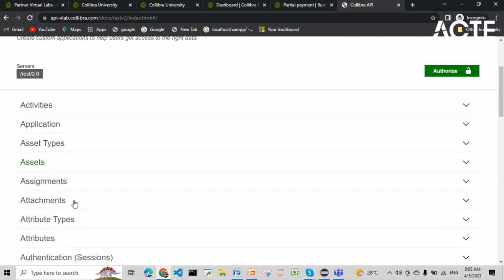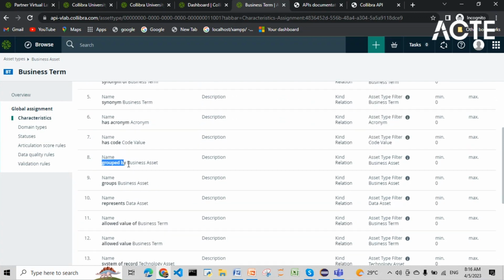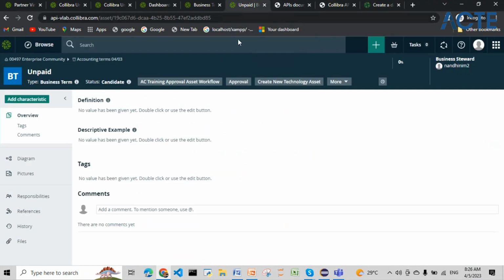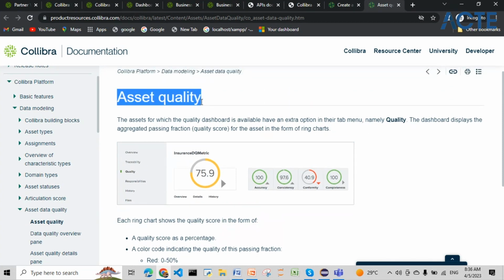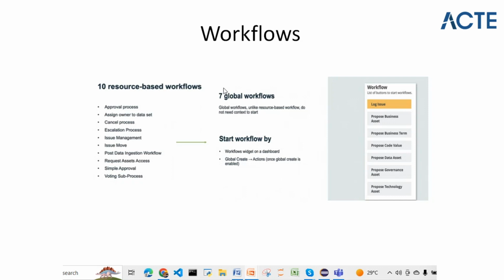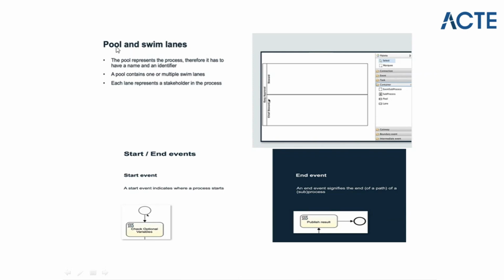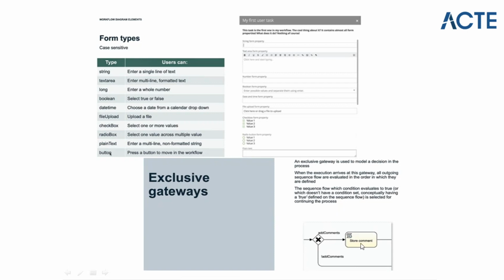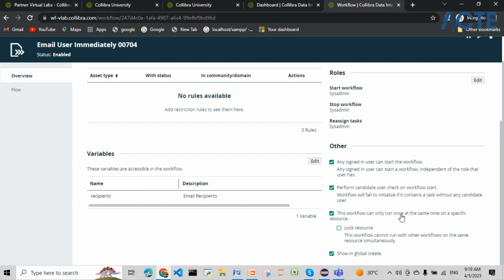Collibra | Utilize Collibra's Data Governance Center Core API for Streamlined Management | Part - 2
In today's digital world, data is the lifeblood of any organization. But with a huge amount of data comes the risk of data breaches, data loss, and data quality issues. This is where Collibra comes in. Collibra is a powerful data governance tool that helps organizations to manage their data assets efficiently and effectively. In this video, we will dive deep into the Collibra Data Governance Center Core API, which is the backbone of Collibra's functionality. We will explore how the API works, what it can do, and how you can leverage it to manage your organization's data governance more efficiently. With the Collibra Data Governance Center Core API, you can automate various data governance processes such as data quality, data lineage, data mapping, and data classification. This API enables seamless integration with other systems, which helps to ensure data accuracy and completeness across the organization. Whether you are a data analyst, data scientist, or a data steward, the Collibra Data Governance Center Core API is a powerful tool that can help you to streamline your data governance processes and make informed decisions. So, if you are interested in learning more about the Collibra Data Governance Center Core API and how it can help you to manage your organization's data governance more effectively, then be sure to watch this video.

Collibra data Sales  Training & Certification Course Covers Fundamentals ➔ Advanced Concepts like [data Record ,CRM & More] ✦Live Project ➔ Live Classes